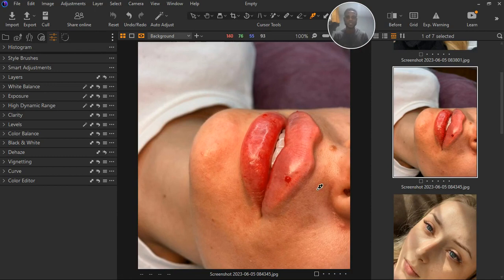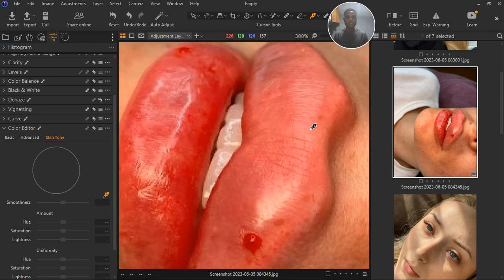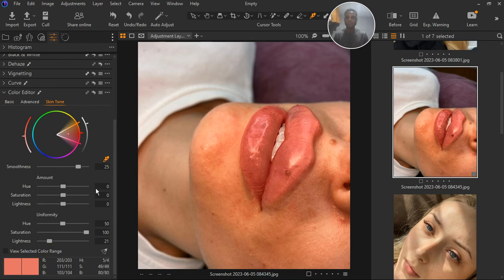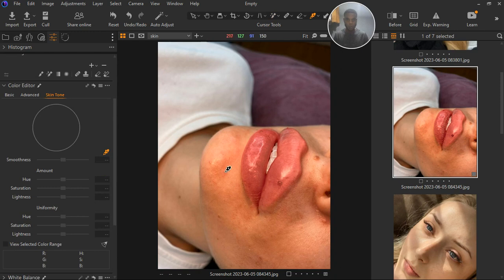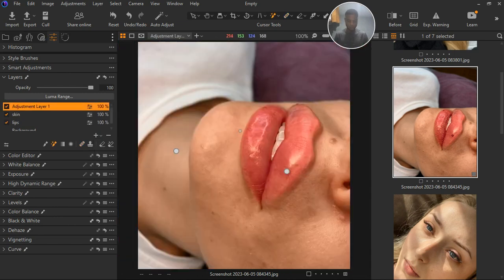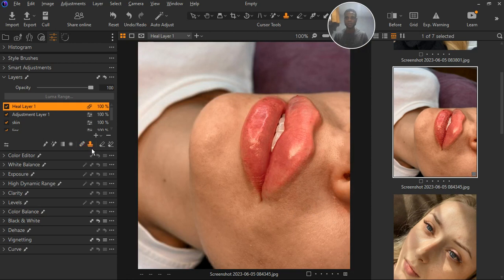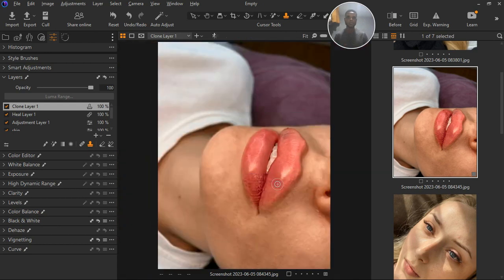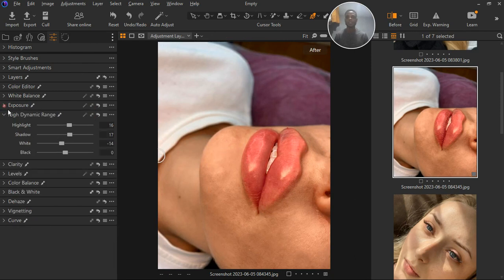High-End Retouching Tutorial in Capture One- Color Correction and Frequency Separation With 4 Layers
Capture One retouching tutorial: Some photo can be hard to edit in photoshop, you need advance tools like capture one. this is a remake of the first video i did using photoshop. now i am editing this same image in capture one to showcase the big difference and result you c an get
 in this video i will be explaining how to color correct and balance color and also how to do frequency separation using the clone magic brush tool and heal tool brush to get the best before photoshop